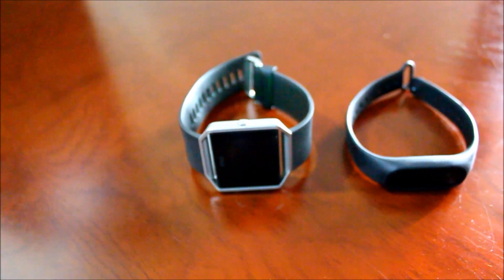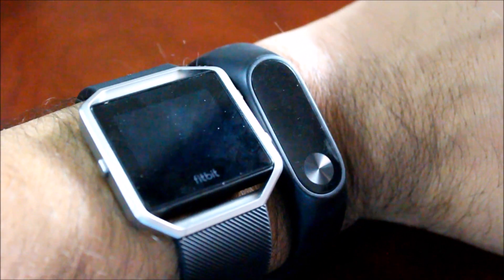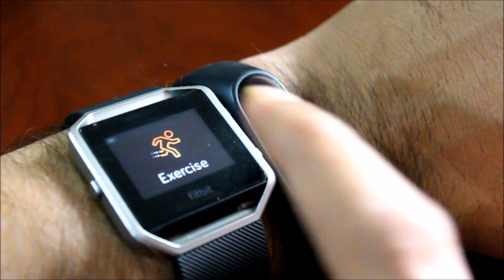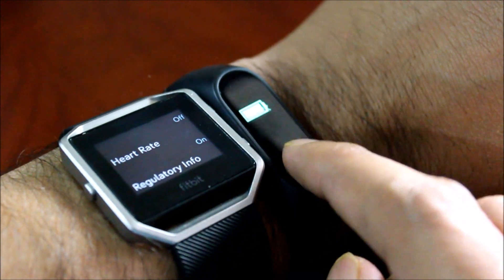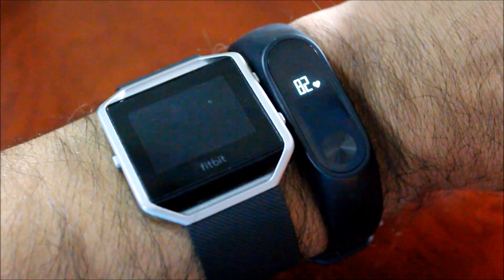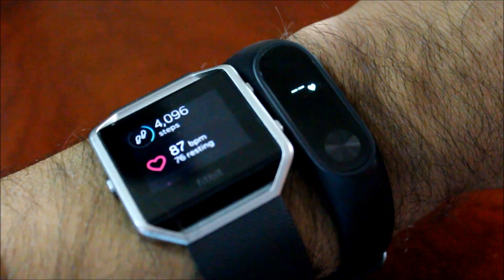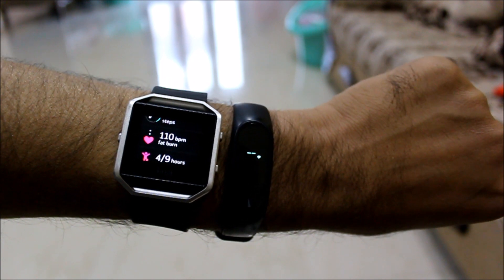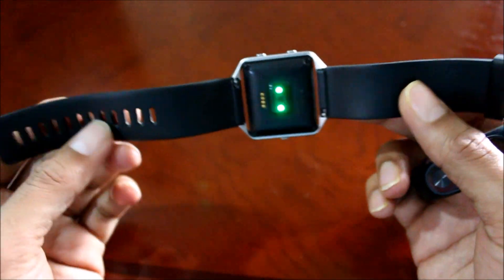fitbit vs mi band 2 | Heart rate sensor comparison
Fitbit vs mi band 2 - it's going to be a curious observation to see how the 300 dollar fitbit blaze compares to the 30 dollar mi band 2.

I'm going to only compare the heart rate sensor on both these health trackers and see how the mi band 2 stacks up against the more expensive fitbit blaze.